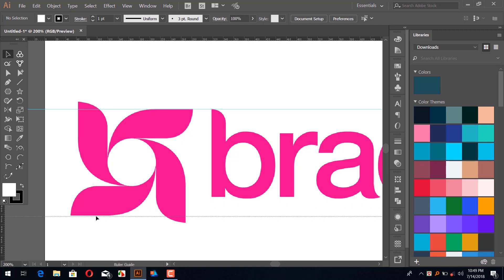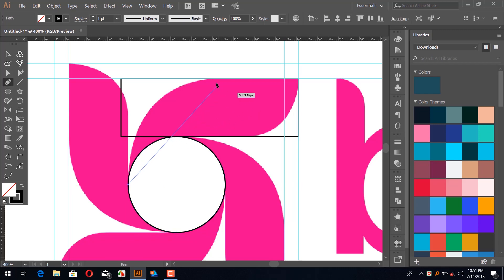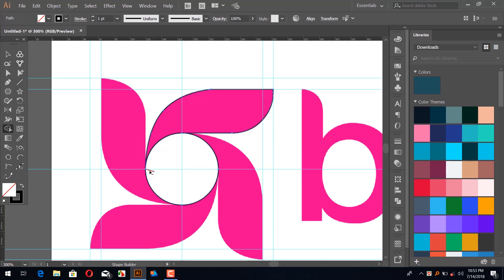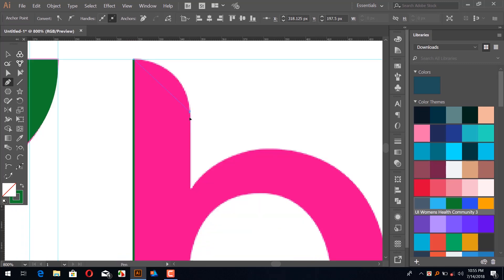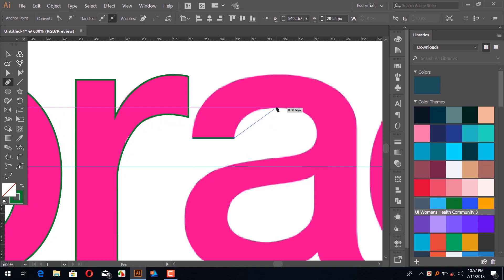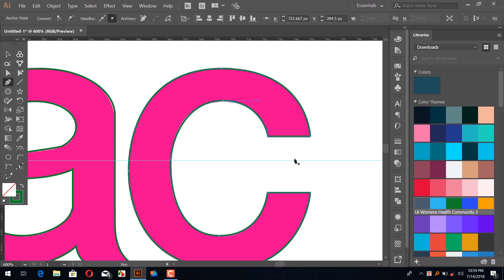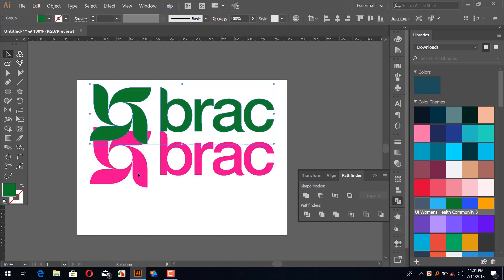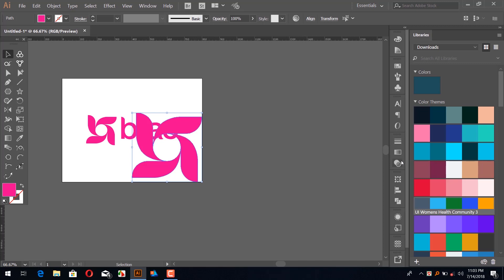brac logo » image to vector in illustrator Full Bangla Tutorial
Always learn and learn new things about design, stay with my channel.